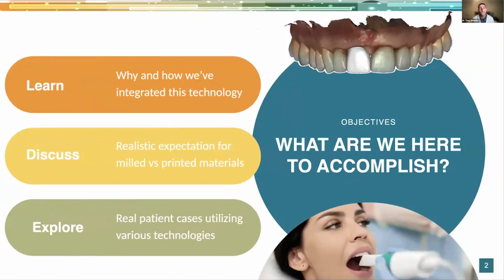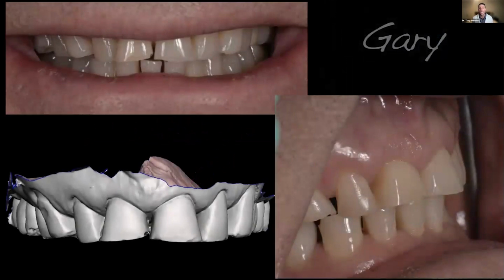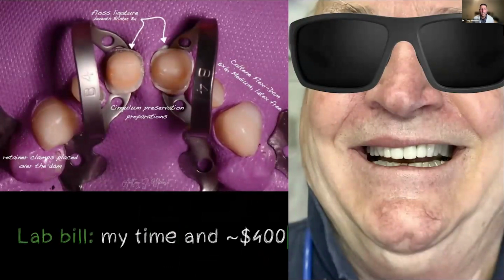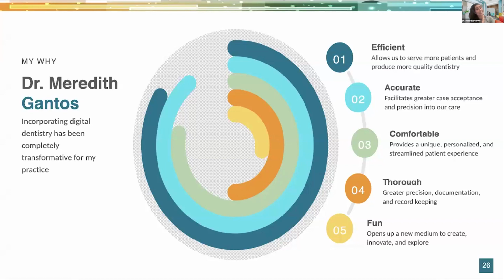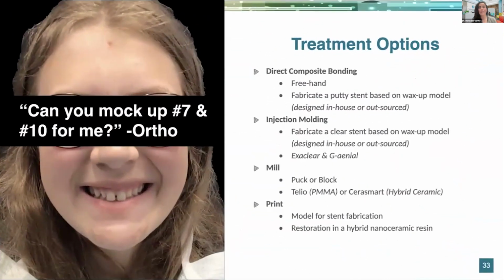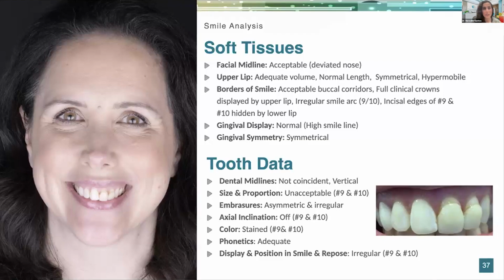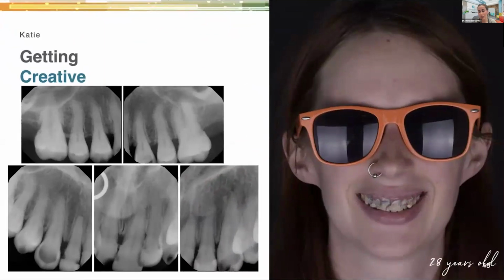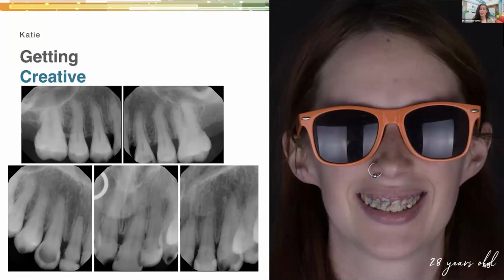How to: Integrate 3D Printing & Milling Into Your Practice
Adding a 3D printer and a mill to your practice enables you to begin offering expanded same-day treatments, all in-house. But if your practice operates at high volumes, properly integrating these tools into your workflow can be complex.

Join digital dentistry masters, Dr. Meredith Gantos, and Dr. Tony Mennito, as they share how they use these technologies for a full-scale high-production schedule.

During this webinar, you will:
• Explore multiple case reviews where combining milling and printing kept costs down and made treatment possible for the patient
• Discuss materials and what can be expected from newer printed materials vs tried and true milling ceramics
• Hear about indicators for when to outsource a case vs when to craft in-house, including the moments when ‘it doesn't work out’
• Learn each doctor’s no-nonsense approach to make integrating these technologies a non-event within their practice

0:00-2:58 Introduction
2:58 - 4:35 Economics of Printing and Milling
4:35 - 11:37 Wear Resistance
11:37 - 12:23 Why I Love Milling
12:23 - 22:25 Case Review - Milled Overlays
22:25 - 24:17 TruAbutment Custom Abutments
24:17 - 26:07 Why I Love 3D Printing
26:07 - 28:21 Case Review - Staging Treatment
28:21 - 33:03 What I Haven't Done Well?
33:03 - 35:50 Dr. Gantos - My Mhy?
35:50 - 48:01 Case Review - Ortho or Restoration?
48:01 - 55:37 Case Review - Anterior Crowns
55:37 - 59:03 Case Review - Dental Emergency
59:03 - 01:01:35 Case Review - Getting Creative with 3D Printing
01:01:35 - 01:15:50 Q & A